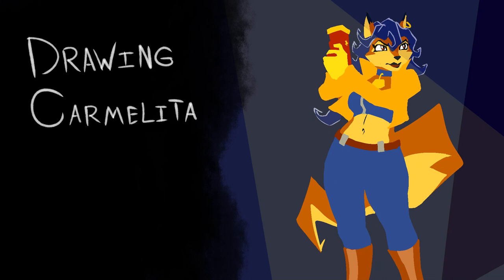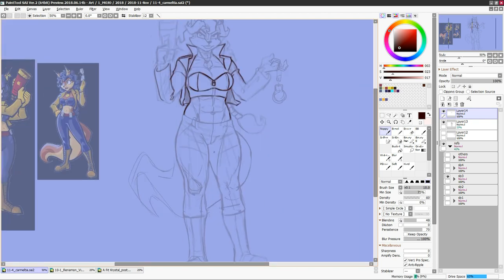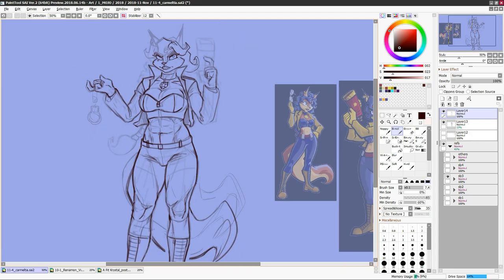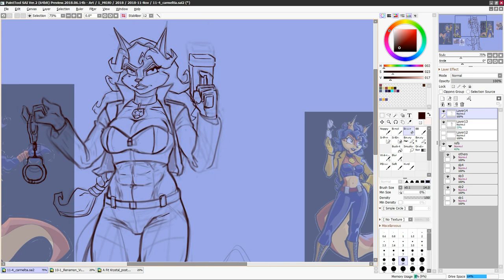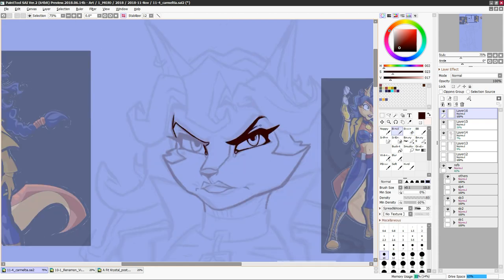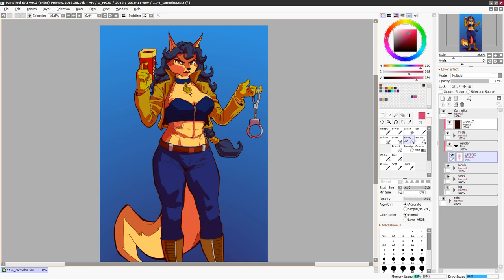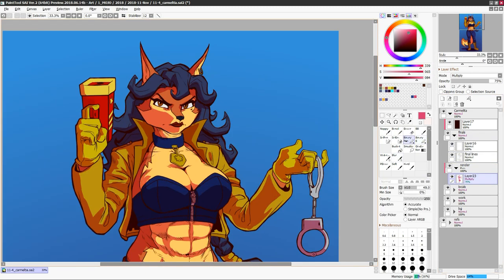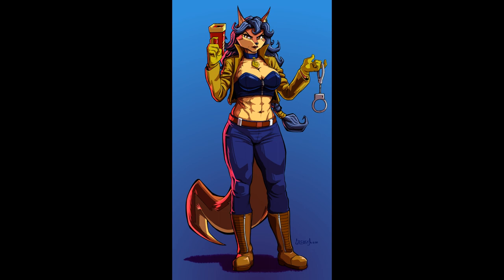MOJODraws // A Fit Carmelita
Drawing Carmelita Fox from the Sly Cooper series.

In this episode, I discuss at length why Carmelita isn't the Queen of Smut, and how her character could be fixed.